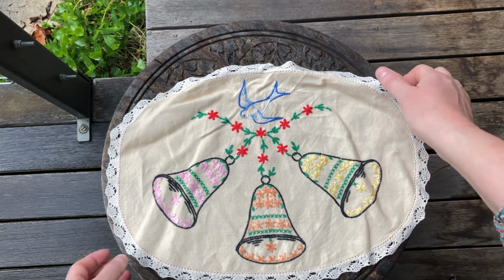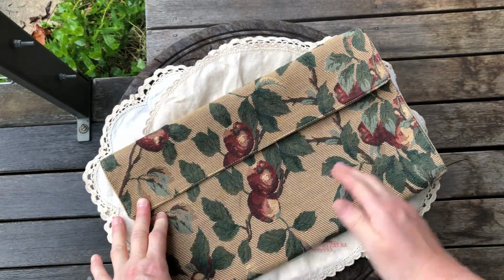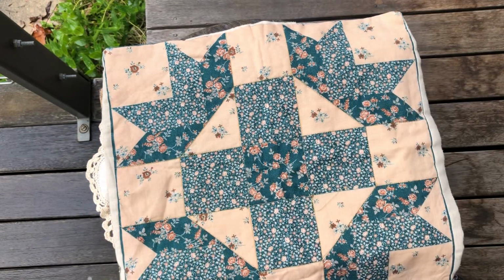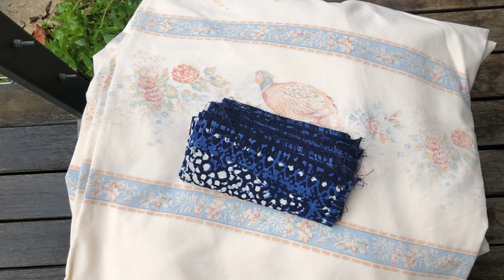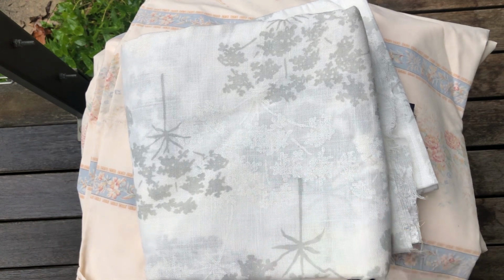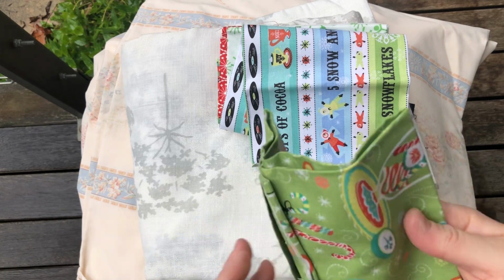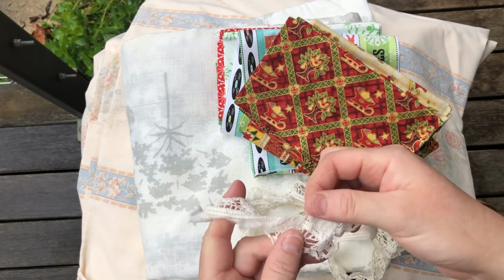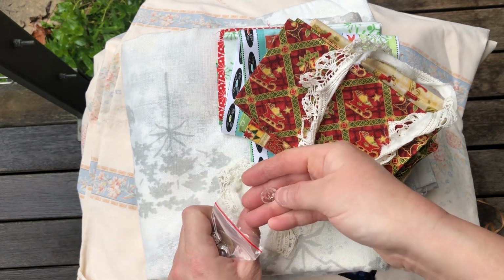thriftythursday op shop haul for slow stitch - charity or thrift store- vintage buttons & fabrics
Sharing some op shop / thrift store / charity shop hauls from North East Victoria (Australia) while on holidays.

You may have seen me use some of the funds in my slow stitch projects already.

thriftythursday hosted by ​⁠ @TurquoiseDreamingSheree

opshopcrafter hosted by ​⁠@ValitasCreativeLife

Cheers,
Christine